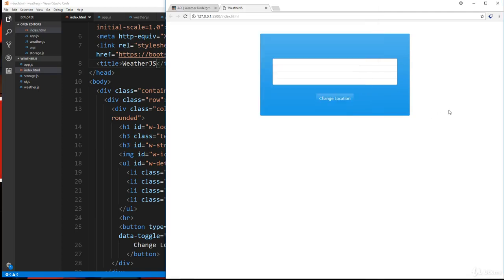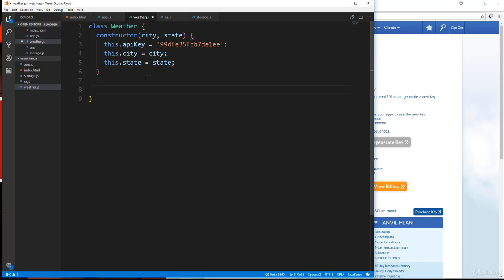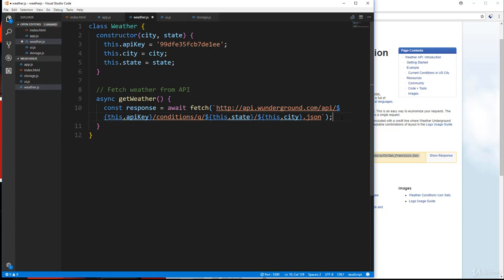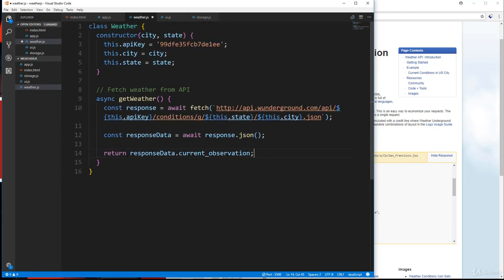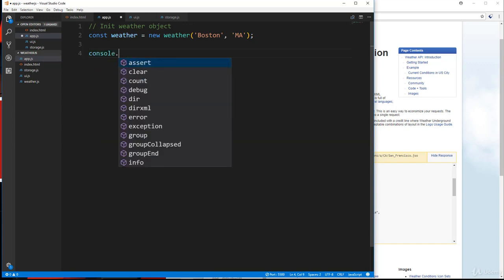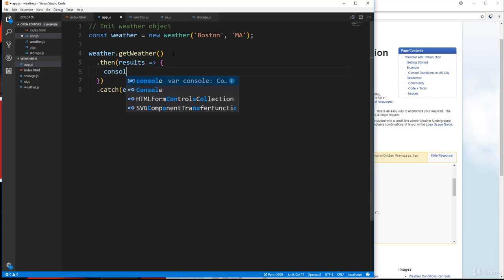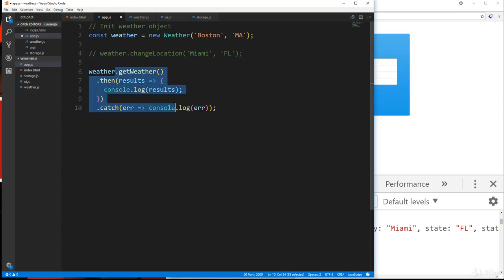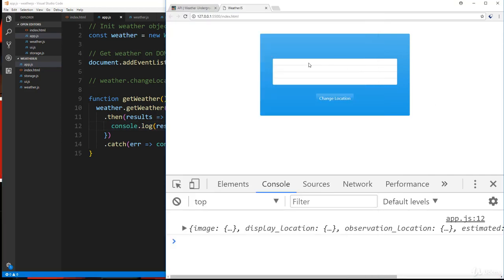77. WeatherJs [Part 2] - Fetch Weather From API